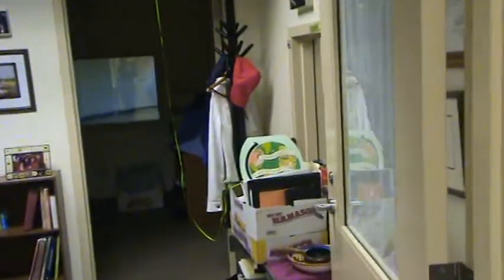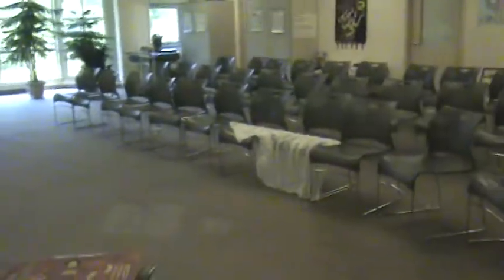My Dream Music Classroom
This is the most amazing music classroom I've EVER seen. My favourite part is the observation room/office which uses a one-way mirror (commonly used in police interrogation rooms).
I filmed this last summer at the University of Hartford Magnet School which focuses on identifying and teaching to each child's individual talents and strengths, based on Dr. Howard Gardners theory of multiple intelligences. Students are from a diverse racial, ethnic, and socio-economic backgrounds.
My sincerest thanks to Lillie Feierabend who guided me through this music classroom so well on the day of filming. Lillie was an early childhood and general music educator for over thirty years and a conductor for the Connecticut Children’s Chorus for seventeen. Lillie Feierabend is known for her work with young children and for instilling a love of music within them.
My sincere thanks also to Rebecca Anne​ , Missy Smith Strong​ &
Jeremy Strong​ for all their support last summer with my video footage.
This is a really fantastic facility! Apologies for the poor video footage, that was me!